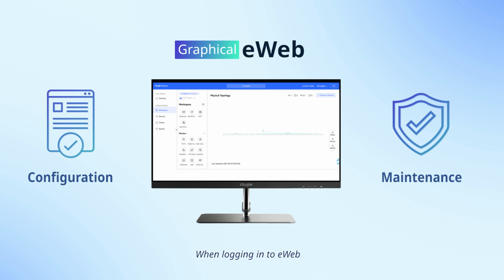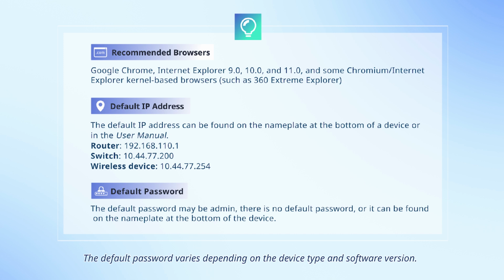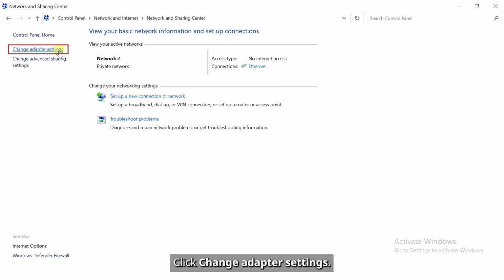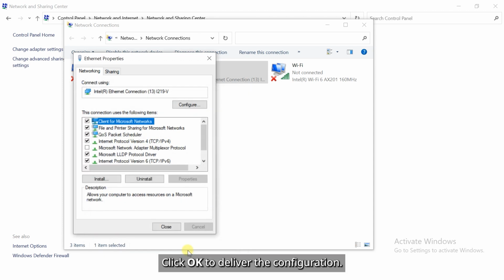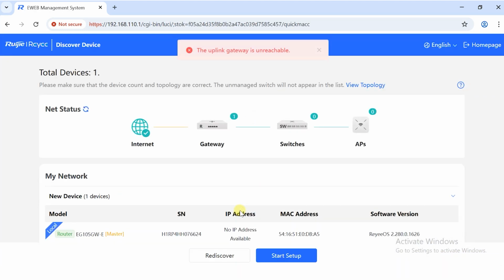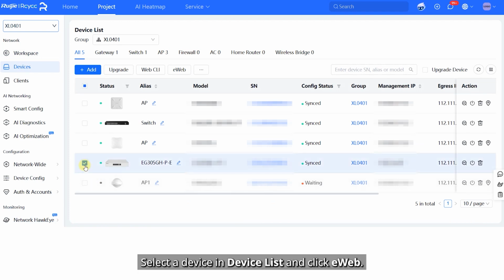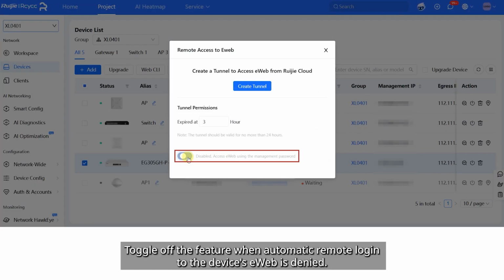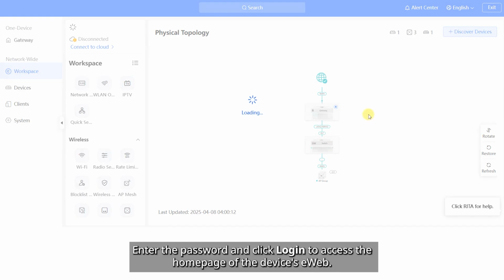How to Log In to eWeb of a Reyee Device?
This video guides users to access Reyee devices' eWeb via wired/wireless connections or Ruijie Cloud. Steps include configuring client IPs matching the device’s subnet, using default IP/password, and creating tunnels (≤24h validity) for remote login to manage settings through the GUI-based interface. Browser compatibility is recommended.

Time Stamp:
00:00:00 - 00:00:16: Overview
00:00:17 - 00:00:35: Precautions
00:00:36 - 00:01:53: Wired Connecting a client to the device
00:01:54 - 00:02:29: Wireless Connecting a client to the device
00:02:29 - 00:04:00: Login Eweb via Ruijie Cloud